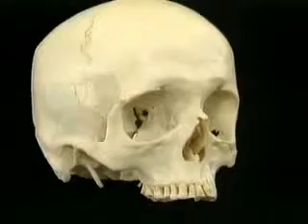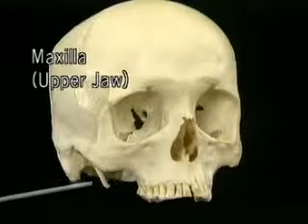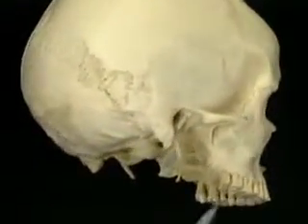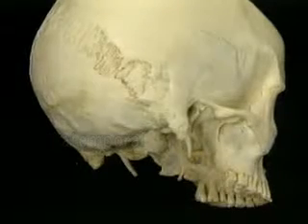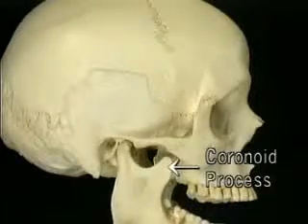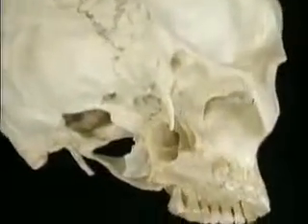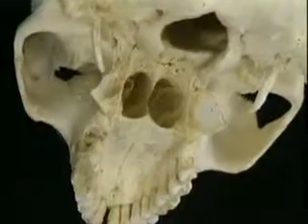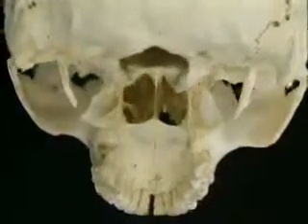base craneo parte 12)